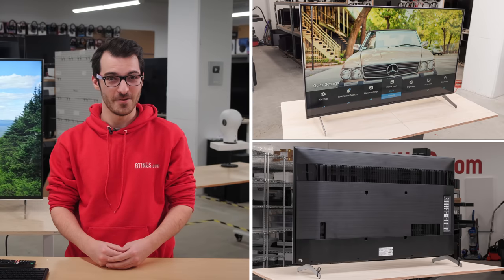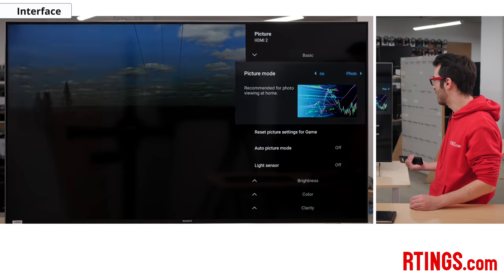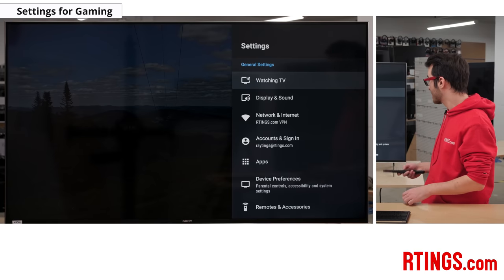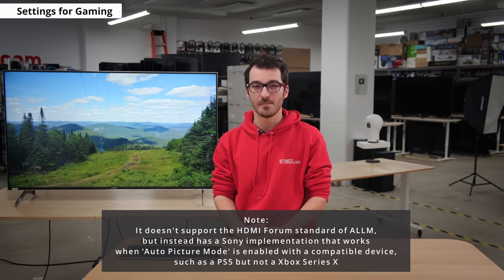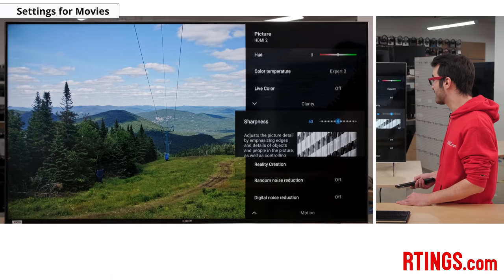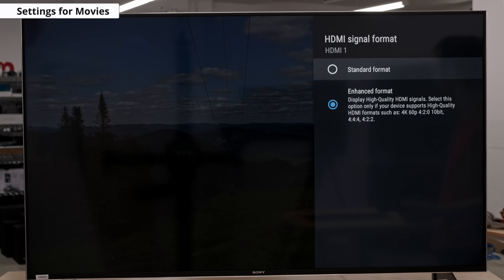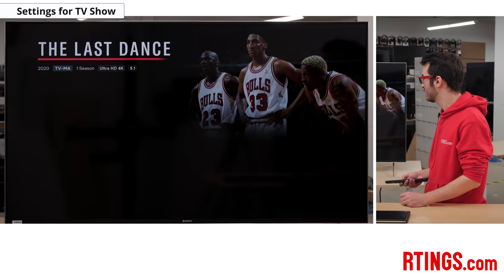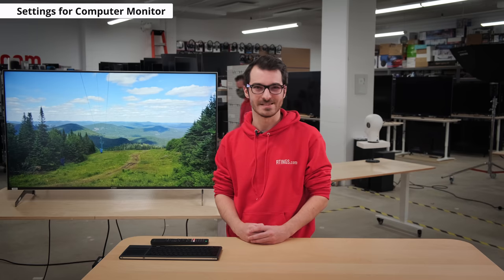Sony X900H (2020 Model) - TV Picture Settings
The Sony X900H is an excellent VA panel TV with plenty of settings we can look over.

Getting a new TV can be intimidating, with all the settings and different picture modes. In this video, we’ll be looking at the Sony X900H TV and going through which picture settings work best for several types of content. This way, you’ll know what to expect, and what these settings do for your viewing experience.

00:00 Intro
00:49 Interface
04:45 Settings for Gaming
07:35 Settings for Movies
14:05 Settings for TV Show
15:20 Settings for Sports
16:54 Settings for Computer Monitor
17:24 Overall
17:54 Conclusion